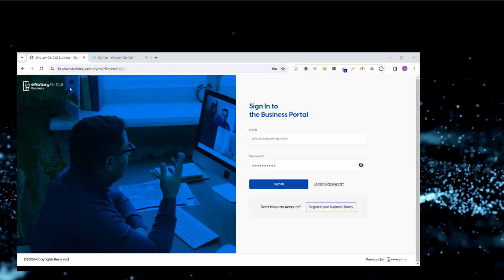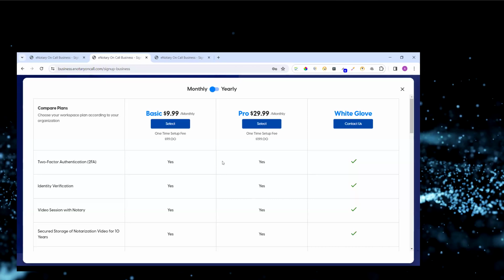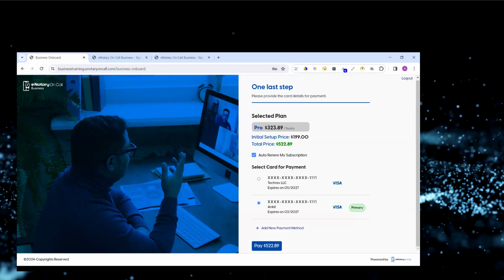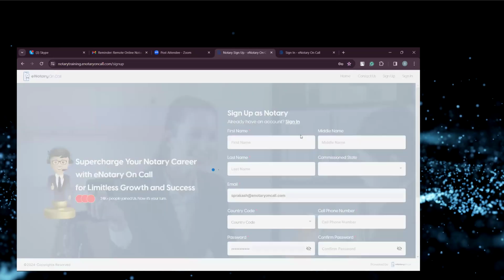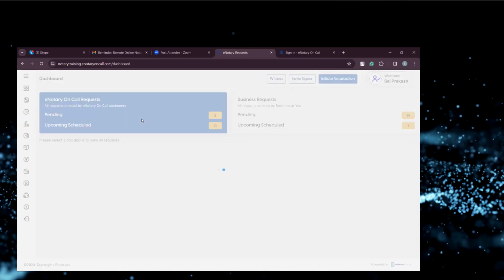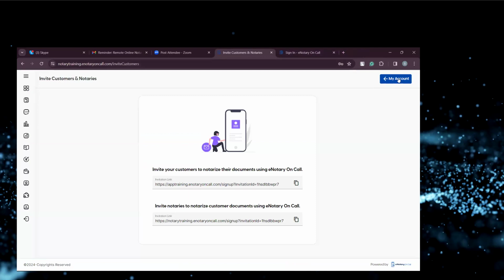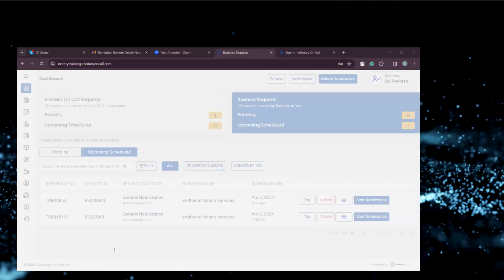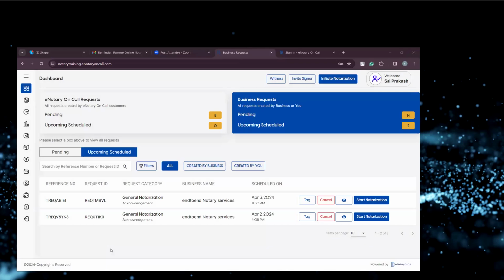Remote Online Notarization Platform Demonstration with eNotaryOnCall